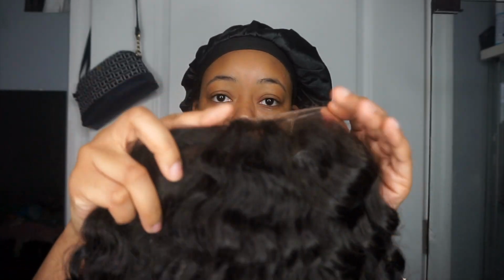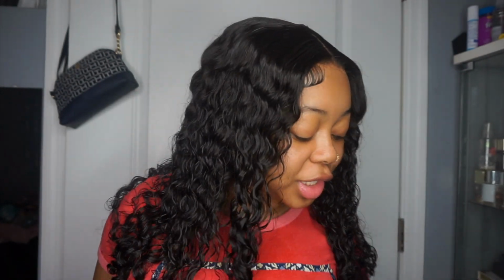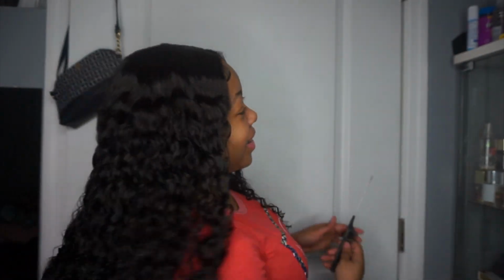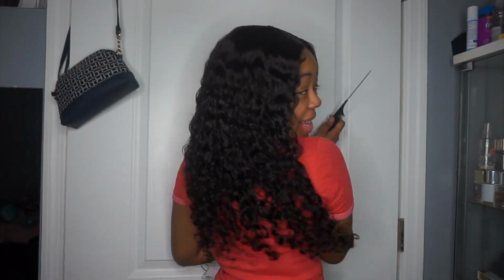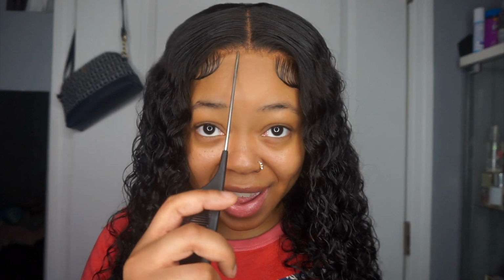MS LULA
Hello Everyone ❤ ❤ ❤ ❤ ❤ ❤ ❤ ❤ ❤ ❤ ❤ ❤ ❤ ❤ ❤ ❤ ❤ ❤ ❤

HAIR DETAILS

Hair details: 22 inch Deep Wave 5x5 HD Closure Wigs

INTRO/OUTRO